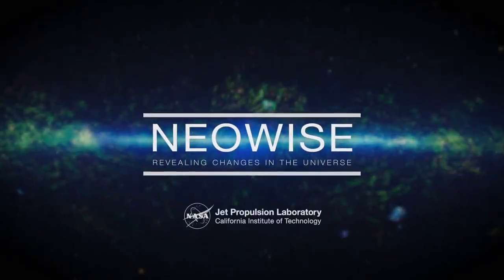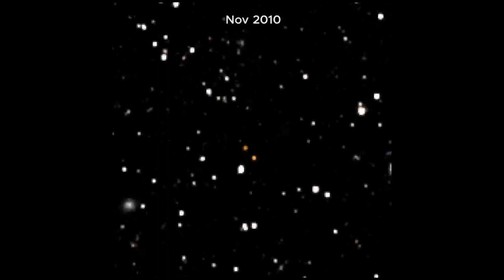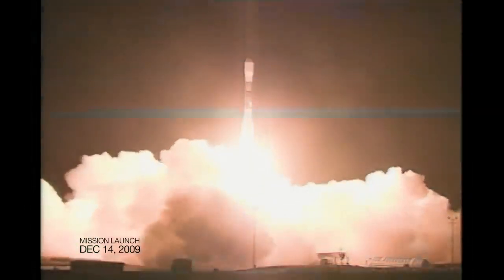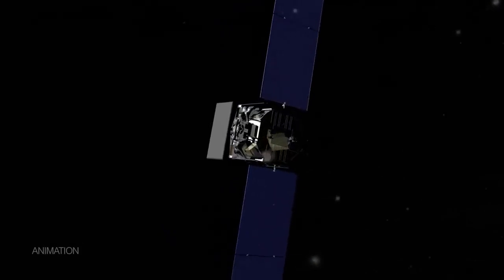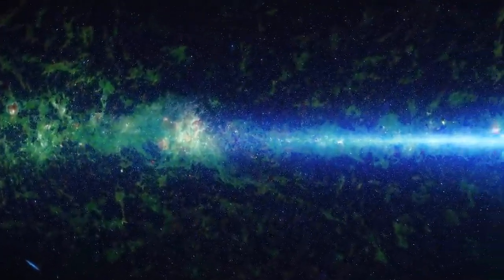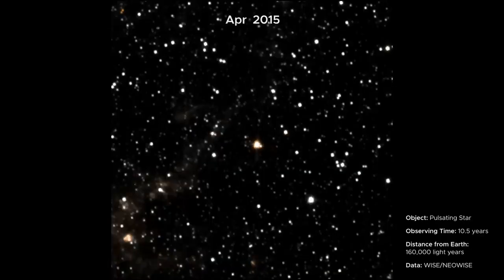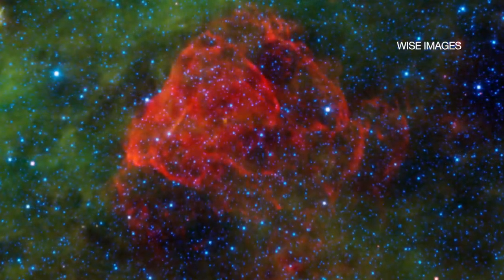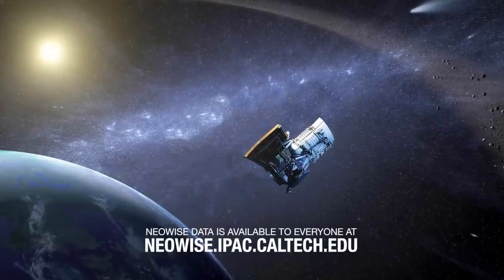NEOWISE Revealing Changes in the Universe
New time-lapse movies from NASA’s NEOWISE mission give astronomers the opportunity to see objects, like stars and black holes, as they move and change over time. The videos include previously hidden brown dwarfs, a feeding black hole, a dying star, a star-forming region, and a brightening star. They combine more than 10 years of NEOWISE observations and 18 all-sky images, enabling a long-term analysis and a deeper understanding of the universe.

0:44 – NEOWISE all-sky scan animation
1:03 – Feeding black hole
1:14 – Pulsing star reaches the end of its life
1:21 – Protostars in star-forming region
1:34 – Brown dwarf moves across the sky
2:00 – Unexplained stellar brightening

The NEOWISE mission uses a space telescope to hunt for asteroids and comets, including those that could pose a threat to Earth. Launched in December 2009 as the Wide-Field Infrared Survey Explorer, or WISE, the space telescope was originally designed to survey the sky in infrared, detecting asteroids, stars and some of the faintest galaxies in space. WISE did so successfully until completing its primary mission in February 2011.

Observations resumed in December 2013, when the telescope was taken out of hibernation and re-purposed for the NEOWISE project as an instrument to study near-Earth objects, or NEOs, as well as more distant asteroids and comets.

Credit: NASA/JPL-Caltech
WISE-NEOWISE movies compiled by Dan Caselden